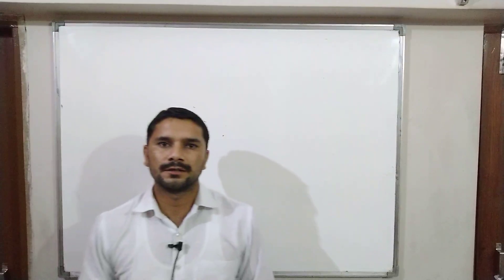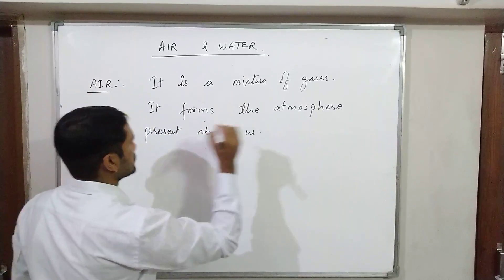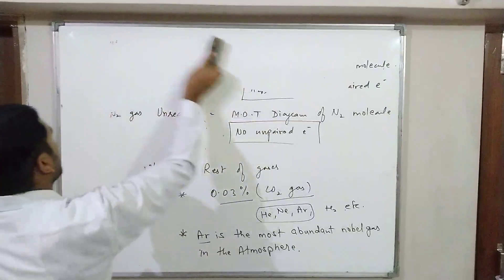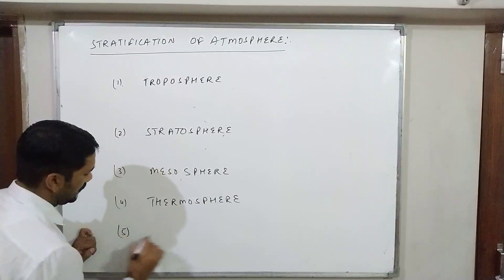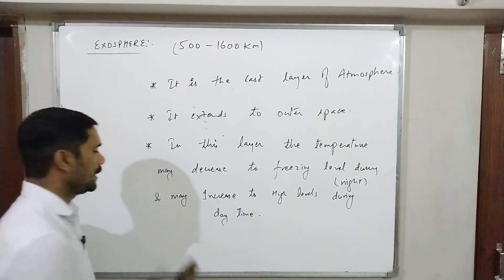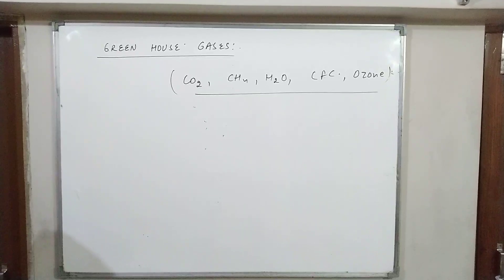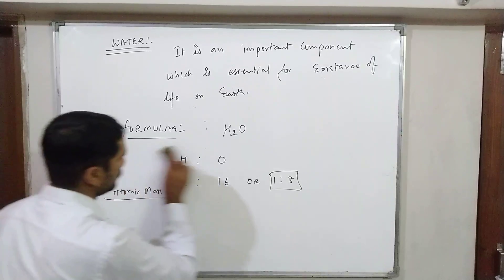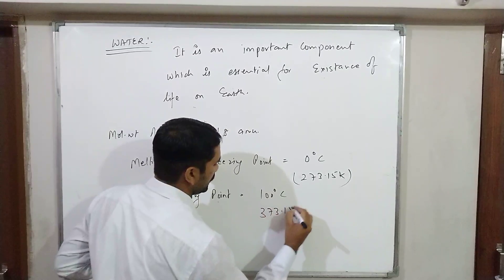Air and water